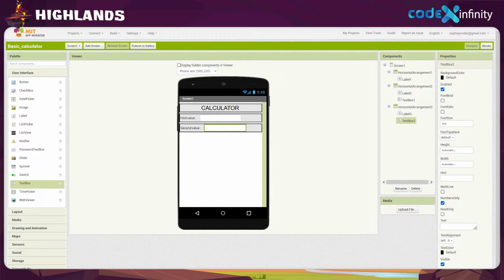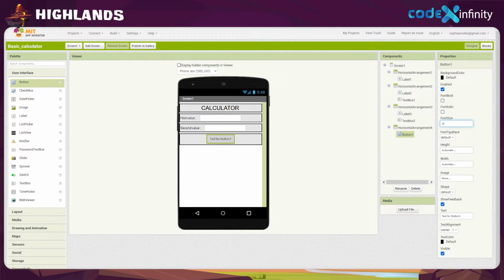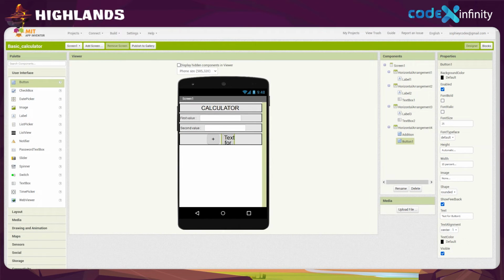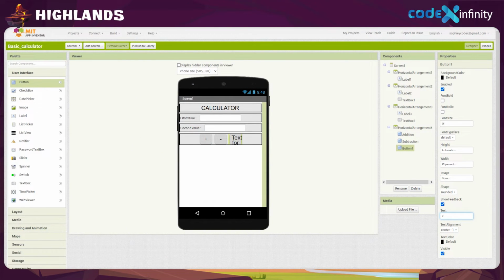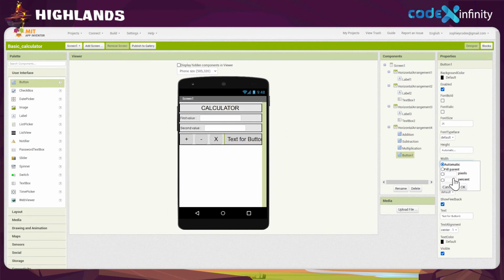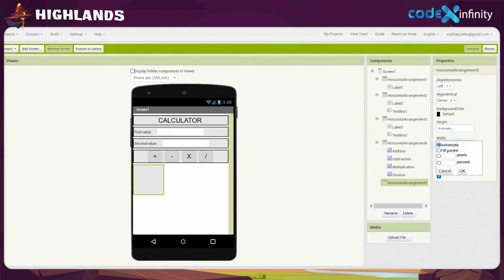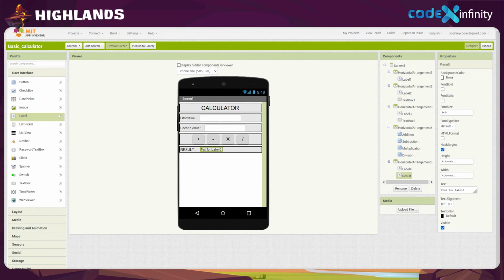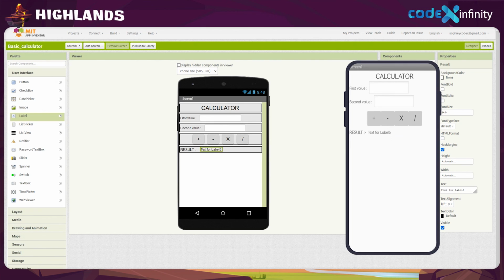THE MOBILE CALCULATOR APP | MIT APP INVENTOR | TOPIC 02 - PART 02 | for STUDENTS of Grade 8 to 12